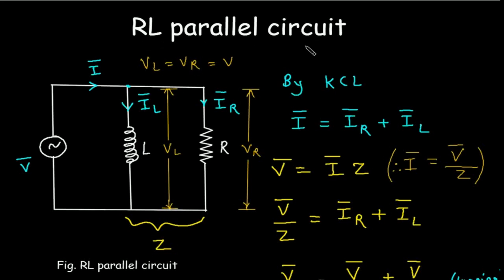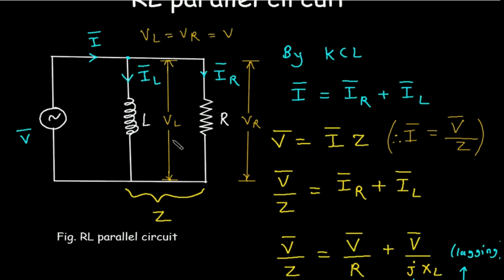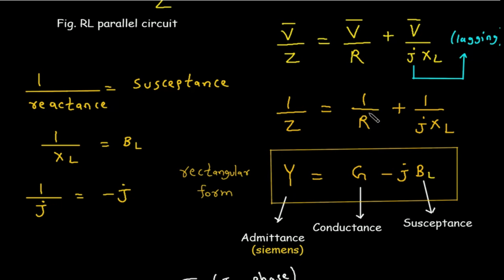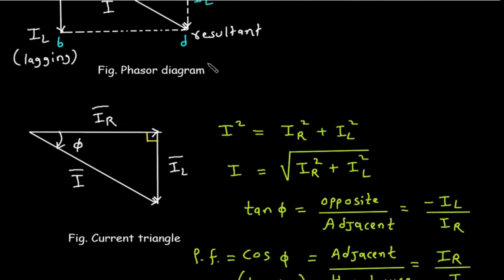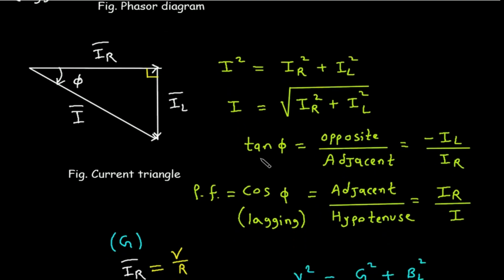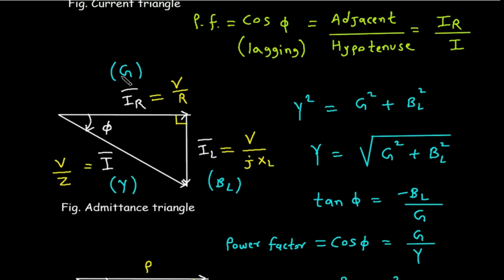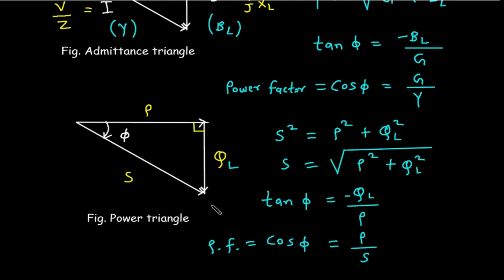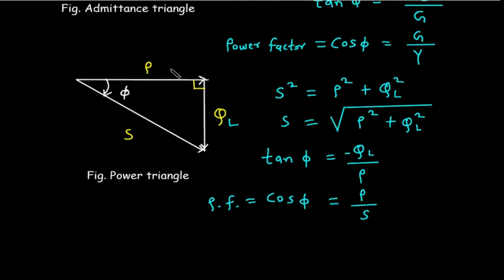RL Parallel Circuit | Electrical Engineering